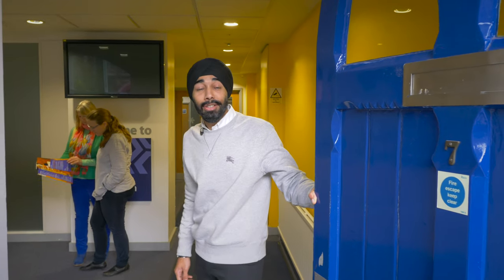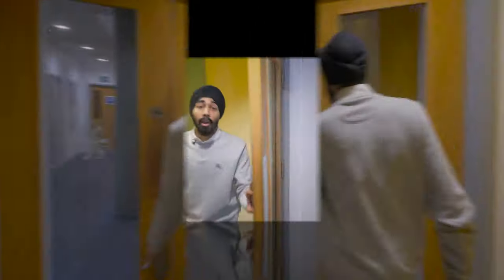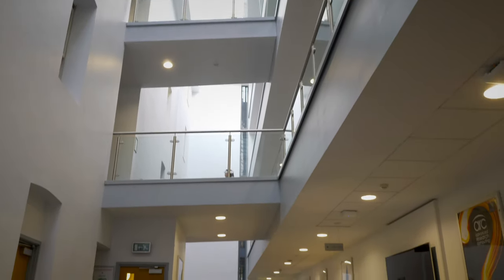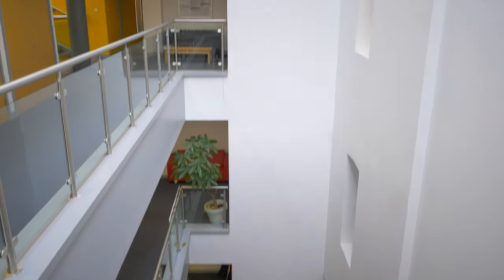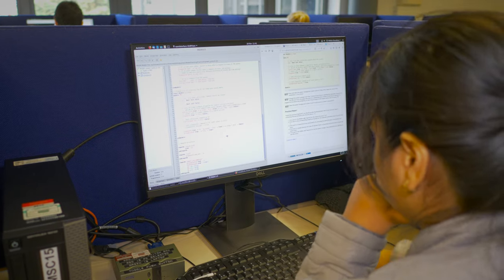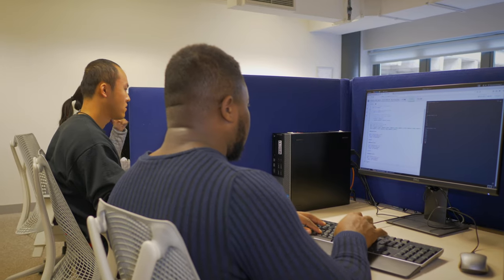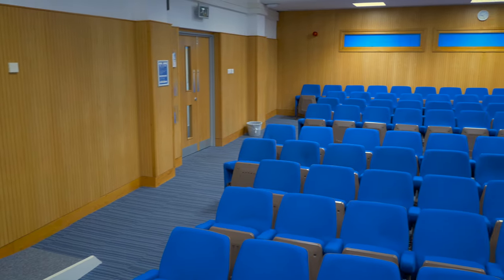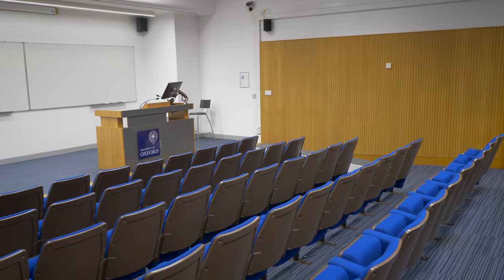Oxford University Department of Computer Science tour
Join Maninder on a tour of the Department of Computer Science, University of Oxford!